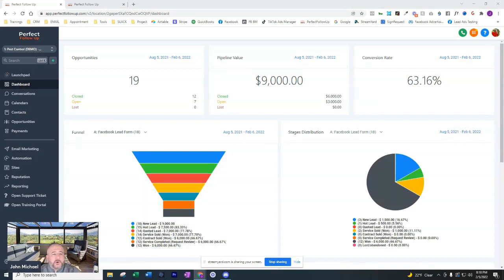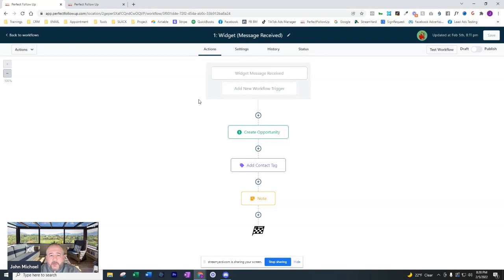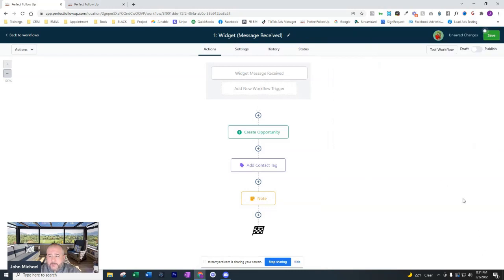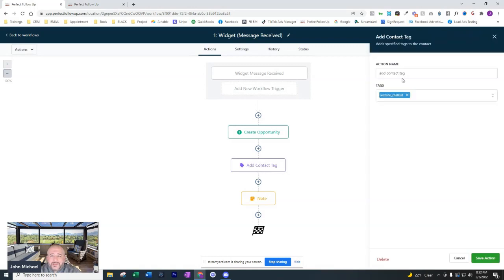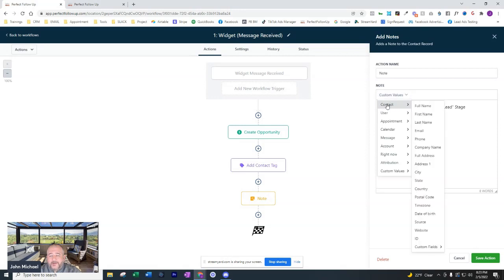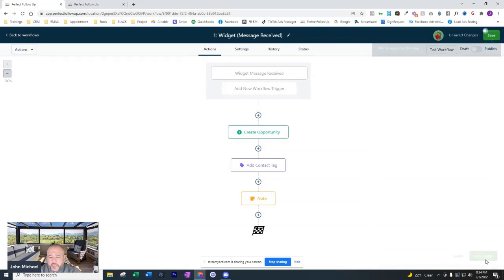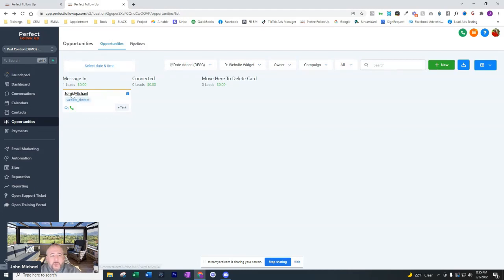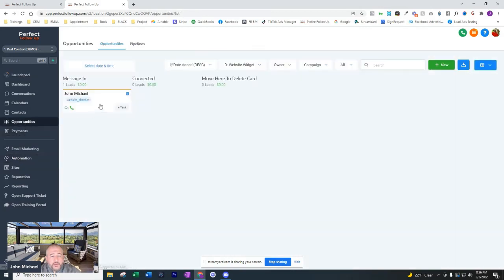Website Chat Widget (2022 Update)